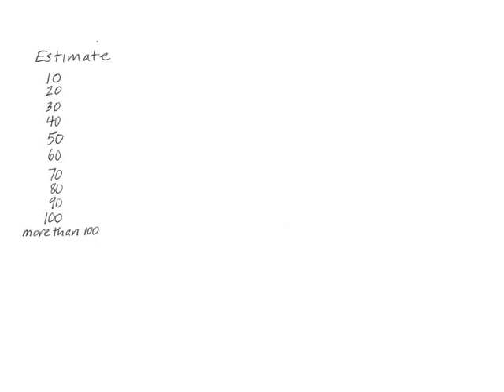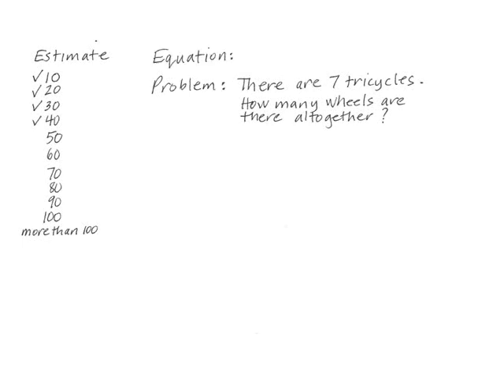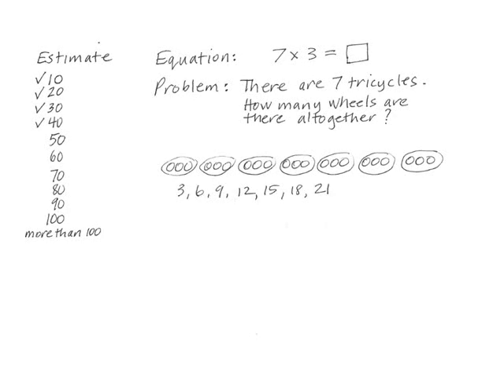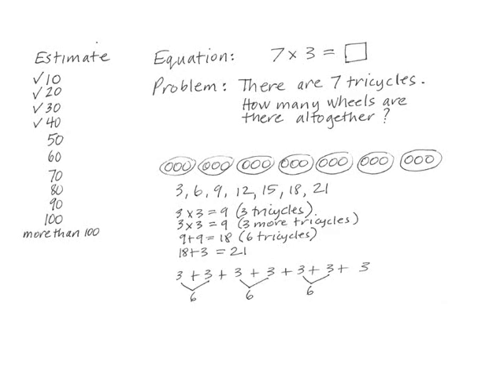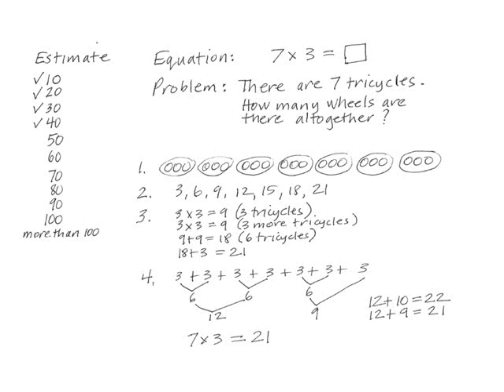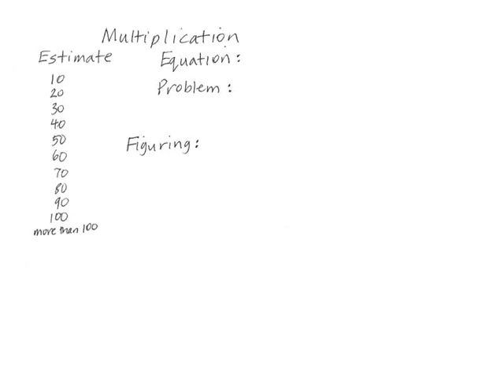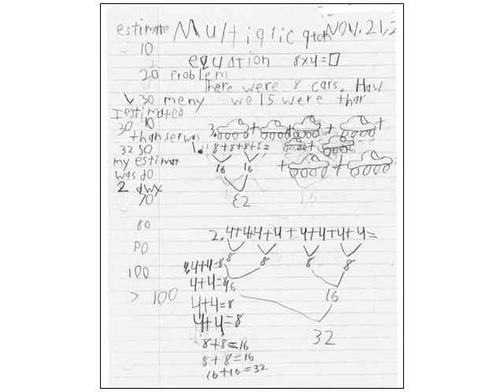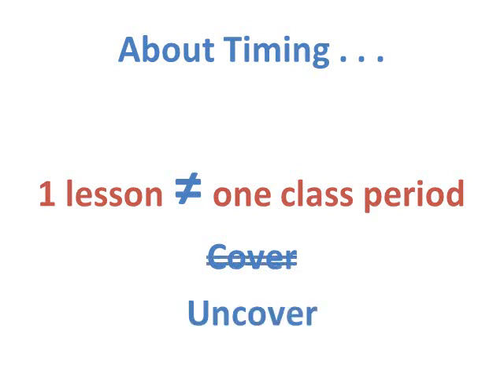Marilyn Burns Math; Classroom Lesson | Multiplication Grade3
Watch a student apply the Distributive Property.